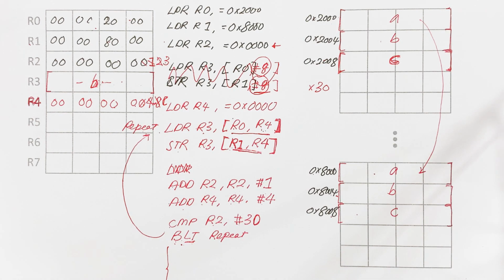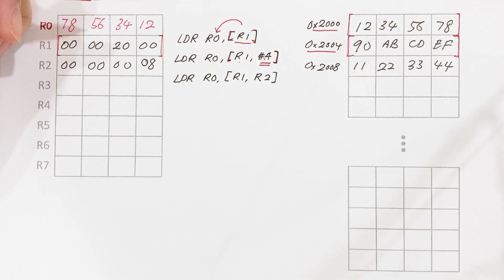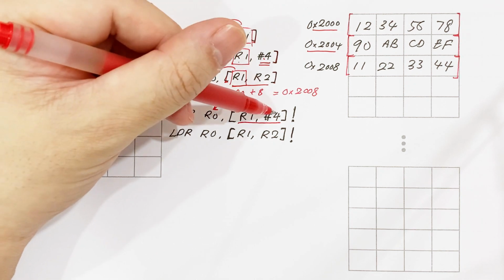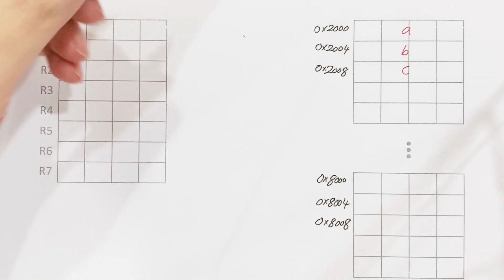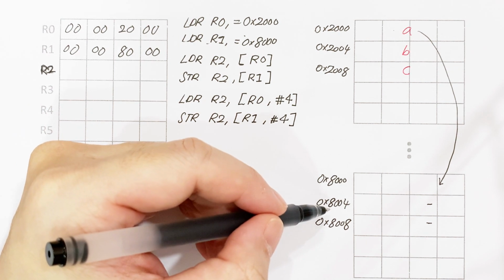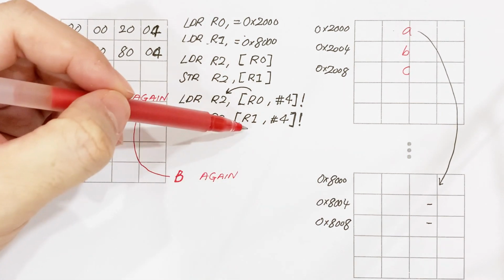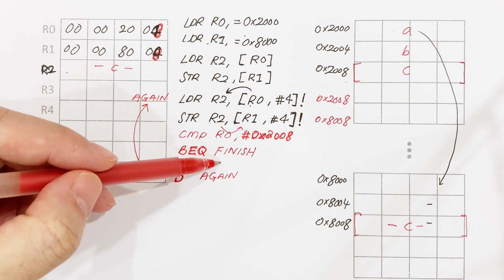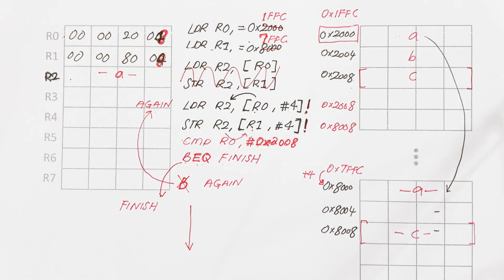Chapter 3.4: Addressing Mode - Part 3